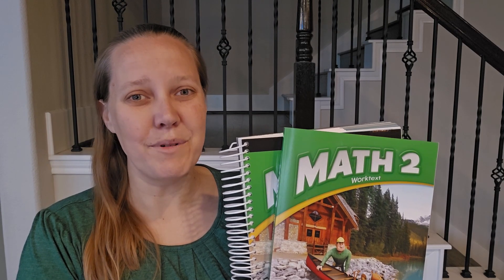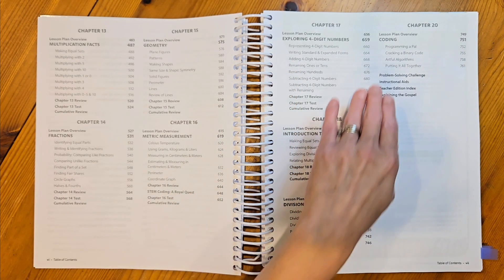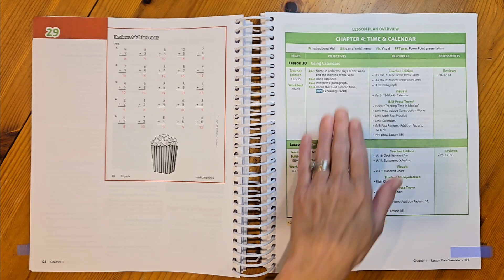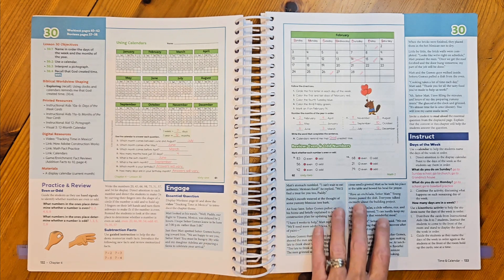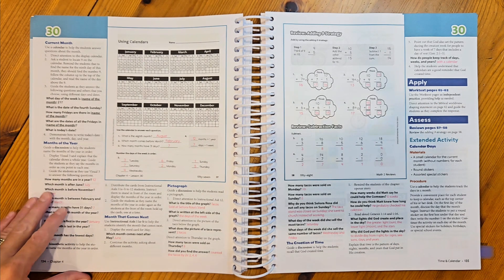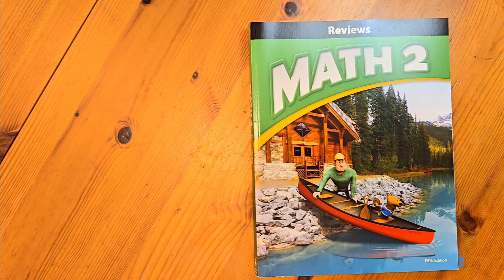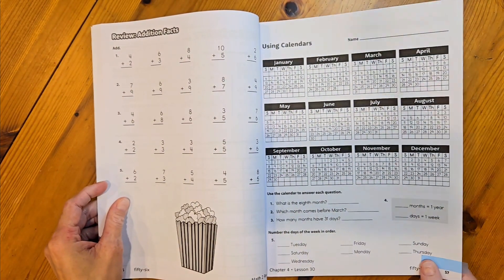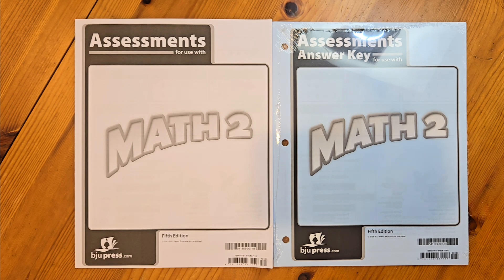Look Inside the Book- BJU Press Math 2, 5th edition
Consultant Megan Hutson shows the use and features of Math 2, 5th edition, by BJU Press.

HomeWorks By Precept provides the homeschool community with the best textbooks and resources available for Christian home education. Consultants, also homeschool parents or educators, are at the heart of what makes us different. Our consultants do so much more than order products — they're your partners all year long and have years of homeschool experience to help you along the way. Homeschooling can be difficult, scary, and confusing, so talk to an experienced homeschool parent today to help you and your child make homeschooling a success! Find a local homeschool consultant to talk to today

This video was produced by Megan Hutson, a local consultant to Texas